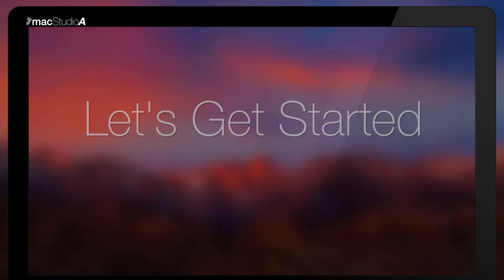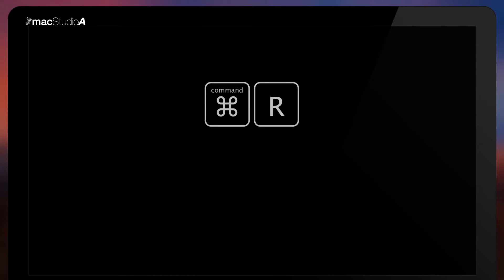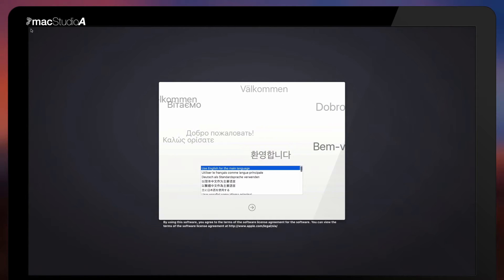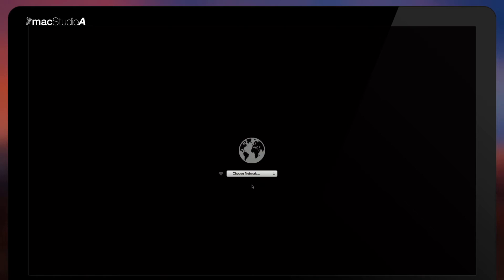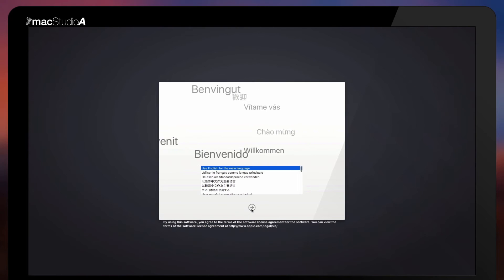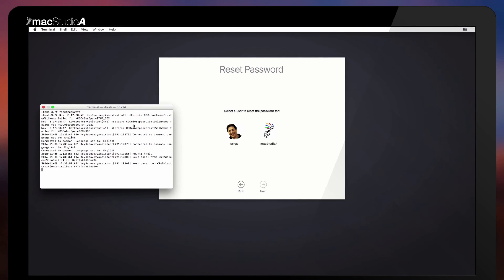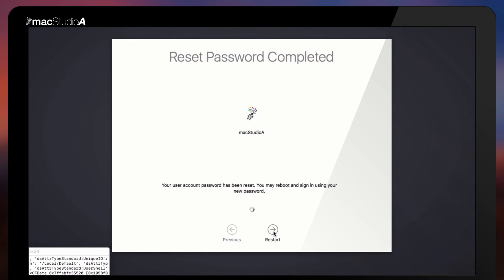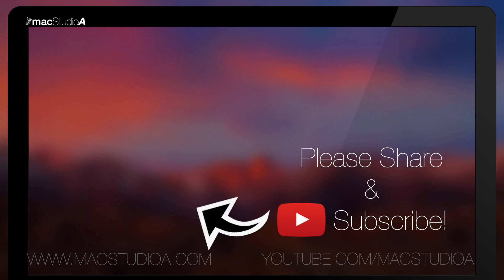How To Reset Mac OS Login Password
How To Reset Mac OS Login Password. Forgot Mac Login Password. How To Reset a Forgotten Login Password on Mac. What to do if forgot Mac Login Password.

Recommended Gear
2TB Thunderbolt and USB 3.0 Portable Hard Drive
4TB USB-C and USB 3.0 Portable Hard Drive
5TB Rugged Thunderbolt / USB-C Mobile Drive

Performed and Tested On MacBook Air (13-inch, Mid 2012) and on Mac mini (Late 2014) Using macOS Sierra 10.12

Apple's Intel Based Systems:
Mac mini
iMac
Mac Pro
MacBook Air
MacBook Pro

TRANSCRIPT:
This is basically an update for macOS Sierra from a previous episode that was done for OS X El Capitan and earlier, titled: “How To Reset Mac OS X Forgotten Password”.

What’s changed slightly in macOS Sierra, is that you’re now presented with a new user-friendly interface for resetting a password.

Onwards with the demo. Sooooo Let’s Get Started.

Therefore, in order to reset a forgotten password in macOS Sierra, we need to start the Mac in Recovery Mode.

Basically; after pressing the Power Button or restarting your Mac and immediately after hearing the familiar chime sound, simultaneously, hold down the Command and R keys (Command-R).

Continue holding down the Command and R keys and release when you see the Apple Logo.

After a few seconds or so, you should see the language selection window.

It should be noted, in the unlikely event that the Recovery Partition is not present on your Mac, then you’ll see the following screen after pressing the cmd-R keys.

Where a temporary version, known as Internet Recovery, is download to your Mac from Apple’s internet server.

The download is started immediately, if you’ve already entered your Wi-Fi SSID or if you’ve connected your Mac to an Ethernet cable. Otherwise you’ll be prompted to enter your Wi-Fi SSID to continue .

After the download is complete, which could take a while depending on your internet speed, you should see the language selection window, as shown earlier.

Choose your language of choice and click on the right arrow button to continue, where you’ll be brought to the macOS Utilities Window.

Now, from the menu bar, click on Utilities, then select Terminal.

At the Terminal Prompt, Type: "resetpassword"

A pop up Windows will appear, as shown, where you basically select the User whose password needs resetting, this can be an Admin or Standard User.

Enter the new password of choice and a Password hint if required, then click on the Next button to continue and finally, click the Restart button to confirm.

After the Mac restarts, you can now login using your new password.

Which begs the question, why bother creating an elaborate password in the first place, if it's that easy to compromise your Mac.

Well, to prevent someone besides yourself from resetting your password, watch the video titled “Protect Your Investment Mac Lock-Down”